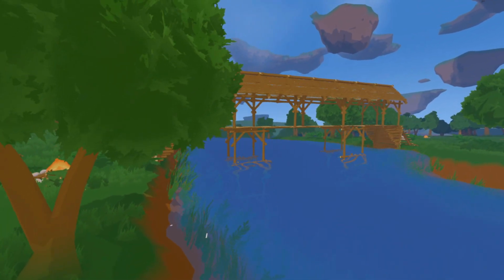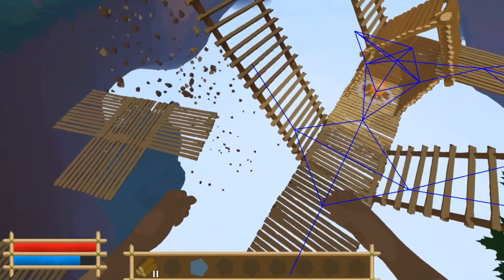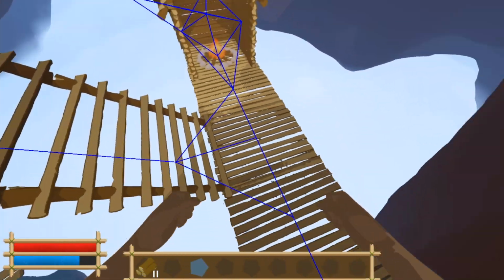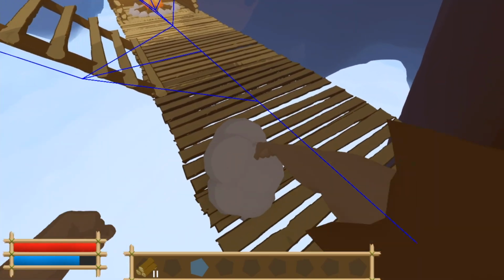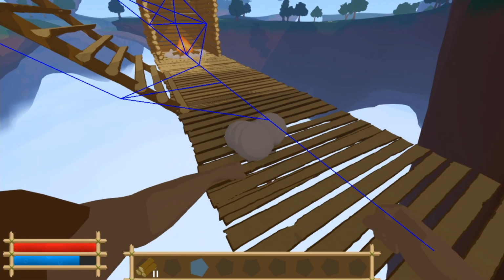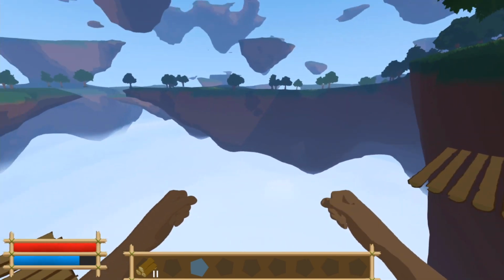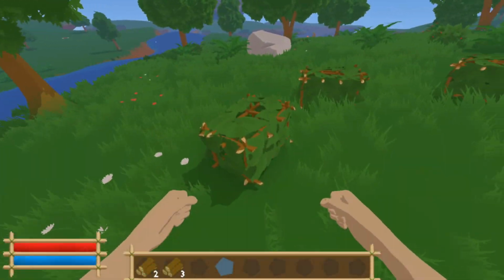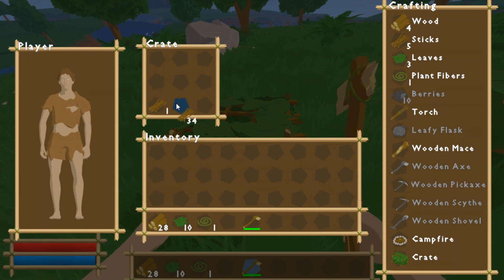Skyland Devlog #11 - Fortnite Edits & Source Code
A survival, multiplayer game on sky islands with an infinite world like Minecraft! Everything is destructible! It will feature a vast world to explore, different biomes, structures and other dimensions. Starting off with only your bare hands you have to survive and work towards the upper part of the food chain. Uncover metals and ease your life with the help of electricity and machines or go the non industrial way and tame pets to discover the world.

🚧 Progress of the last 2 weeks
I implemented the edit functionality like in Fortnite and created little storages.

🔥 If you enjoyed this video, here are some other really good ones that I recommend: